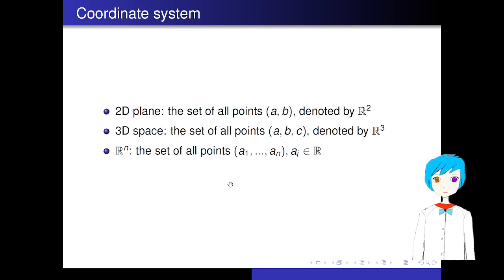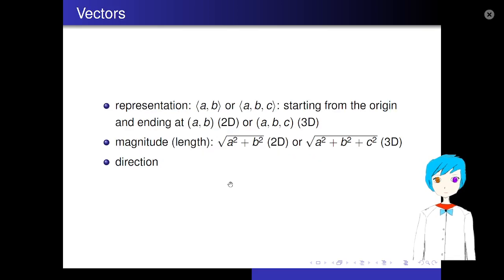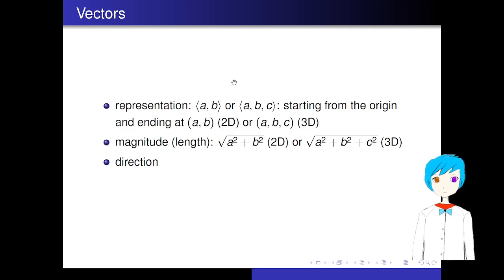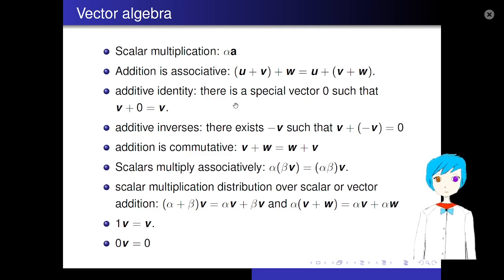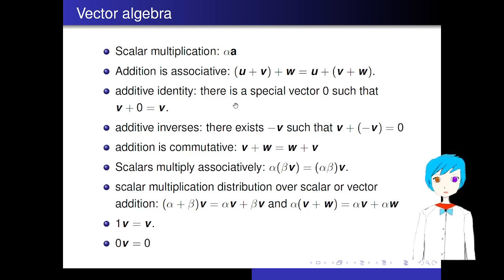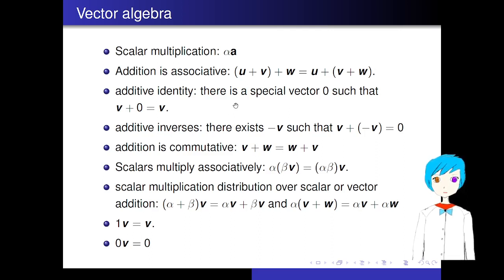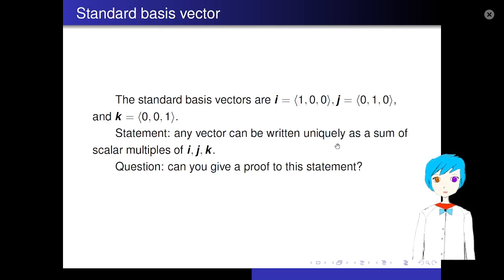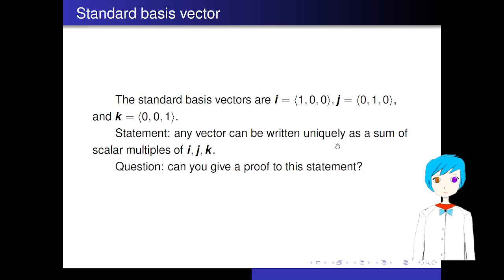NYU Calculus 3 Week 1 course: vector and vector algebra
Coordinate and vectors